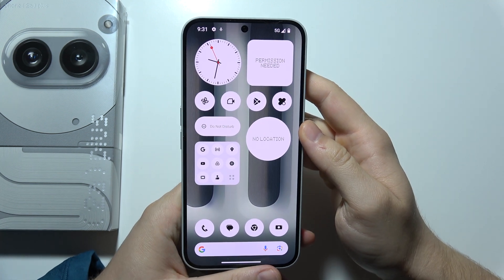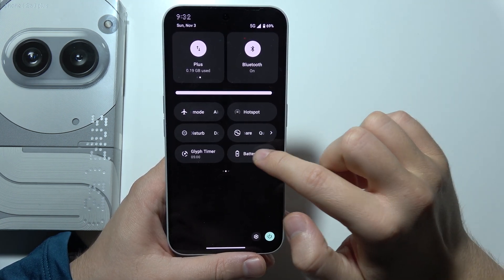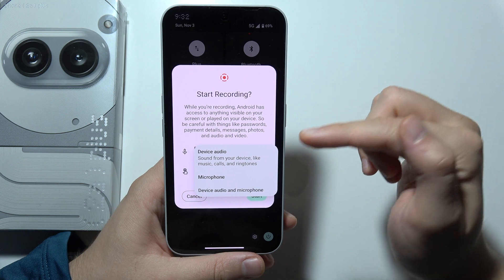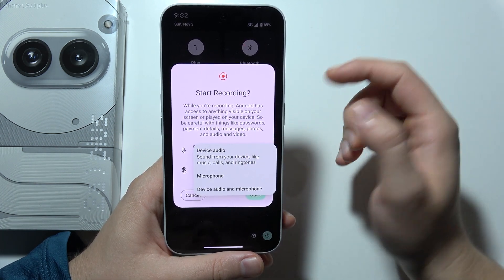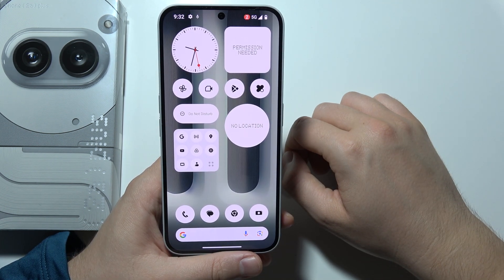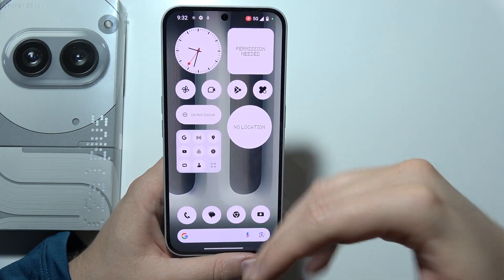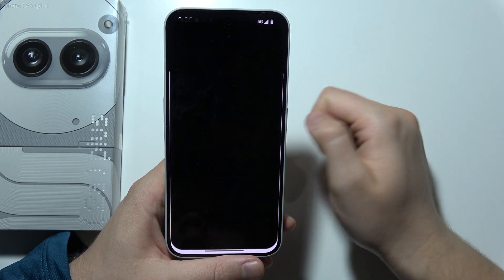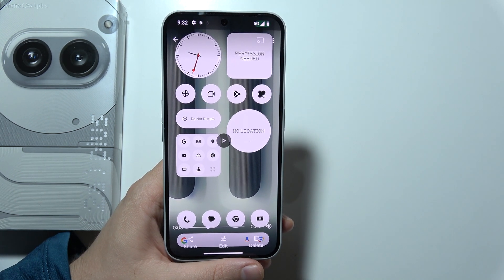Nothing Phone 2a Plus: How to Record Screen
Learn how to record your screen on the Nothing Phone 2a Plus with this quick tutorial. This guide will show you how to start, stop, and save screen recordings, making it easy to capture gameplay, tutorials, or anything else on your phone. Perfect for sharing tips, tricks, or memorable moments, this video walks you through the steps to screen record on your Nothing Phone 2a Plus. Follow along to make screen recording simple and effective.